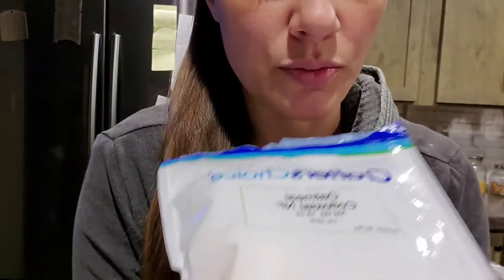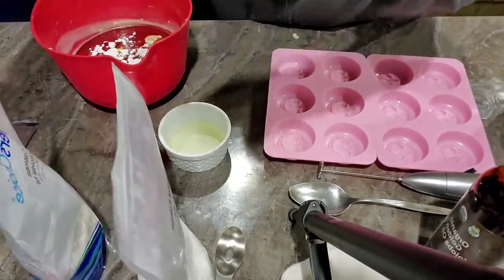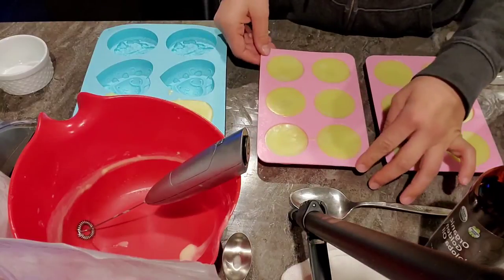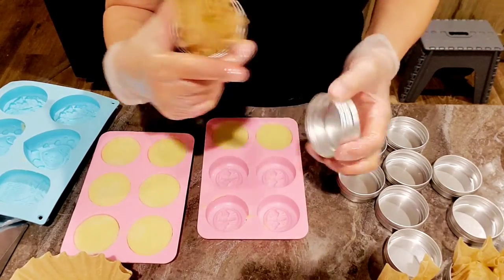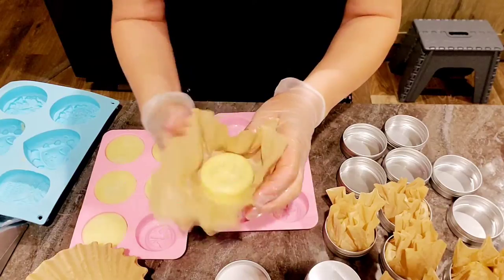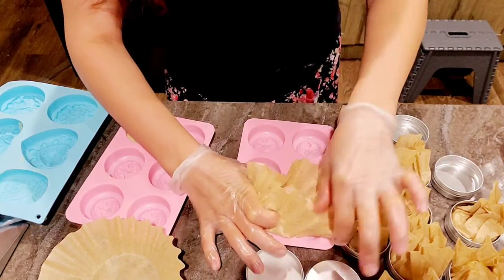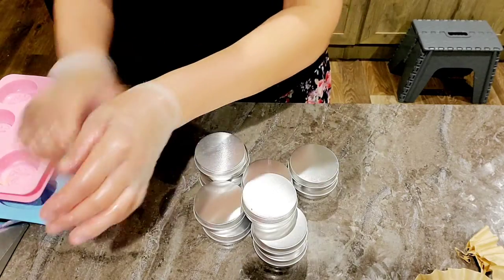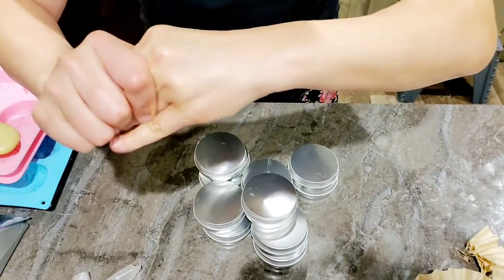making luxurious lotion bars with skin loving ingredients.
In this video I make,  unmold and package luxurious lotion bars.

Thanks and as always, learn something new!